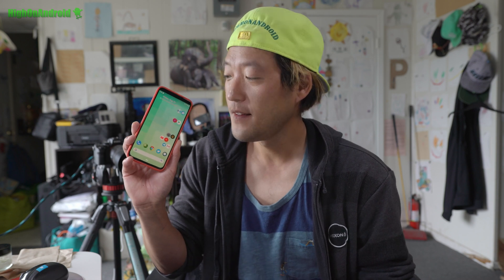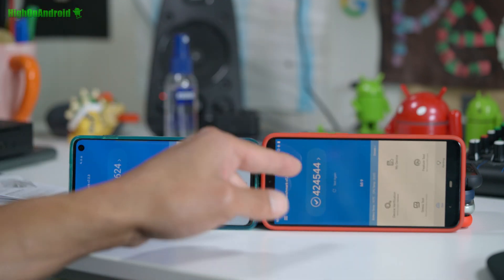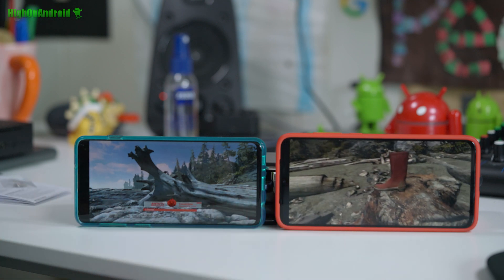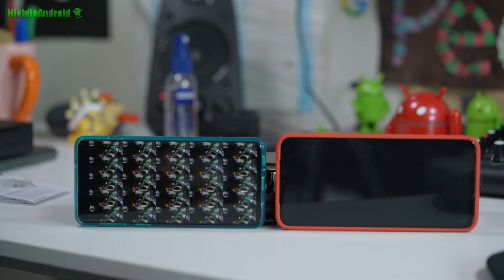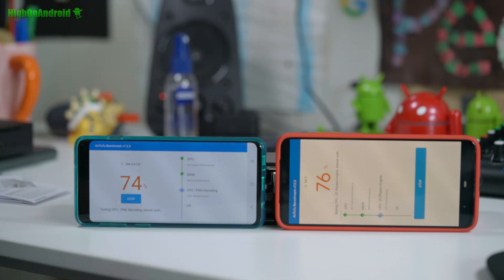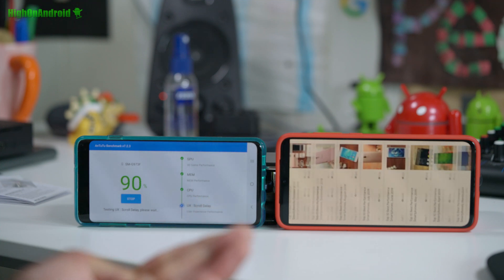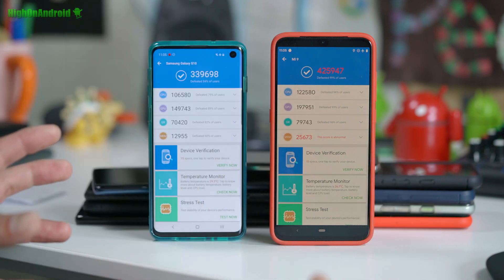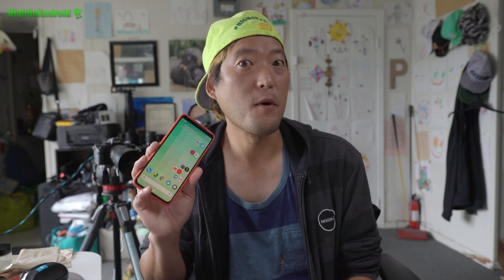World's FASTEST Android Smartphone! Galaxy S10 vs. Overclocked Xiaomi Mi 9 Antutu Speed Test!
In this video, we take a look at the world's FASTEST Android smartphone today(as of August 30th 2019 in case you are watching this in the future) out of all the phones currently on the market.   We take up the Samsung Galaxy S10 vs. an overclocked Xiaomi Mi 9 to an Antutu speed test! UPDATE: I have a full step-by-step tutorial on how to get this setup working on your Xiaomi Mi 9 here:
Now, the Xiaomi Mi 9 is running Havoc ROM along with M.O.D. kernel.  The GPU has been overclocked to 830Mhz along with F2FS filesystem and ZRAM LZ4 data encryption(double memory performance and gives apps more RAM to run).  CPU has not been overclocked yet so with CPU overclocking, it should run much faster.   This setup is great for gamers as it will allow you to load games much faster as the faster GPU processing, faster F2FS filesystem, and faster memory with ZRAM LZ4 data encryption makes everything super fast. This is my current daily driver, the phone is faster than any other smartphone I have used.  It is super stable, also battery doesn't actually drain unless you are playing games since the GPU only overclocks when needed and throttles down for apps that don't use heavy graphics. The results speak for themselves.  I should have a full tutorial on how to install this exact setup for Xiaomi Mi 9 but in the meanwhile, you can grab a brand, new Xiaomi Mi 9 on eBay, unlock the bootloader, and root it so you will be ready. Get the Xiaomi Mi 9 on eBay(my recommended seller)